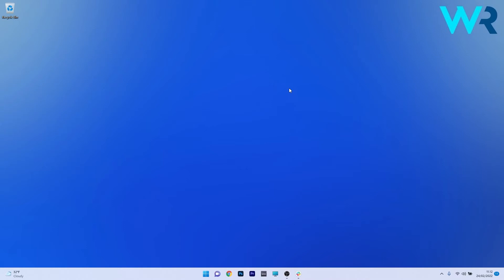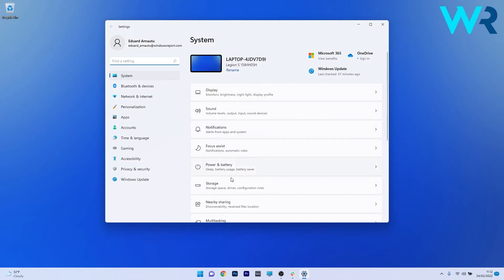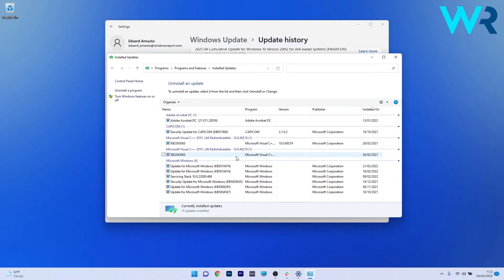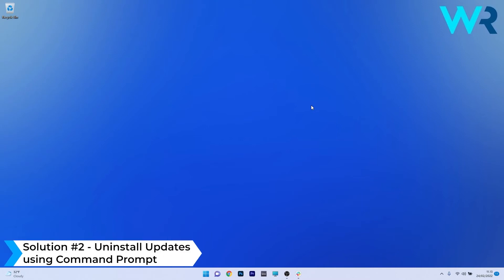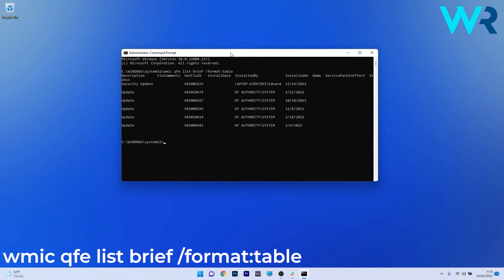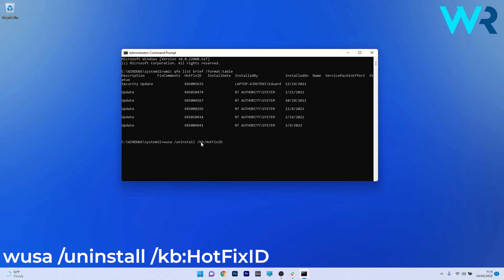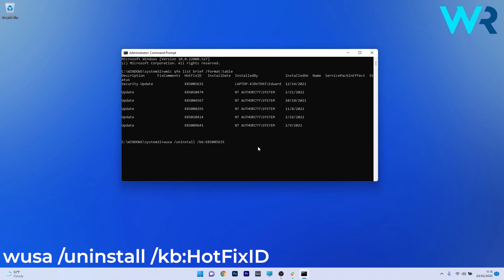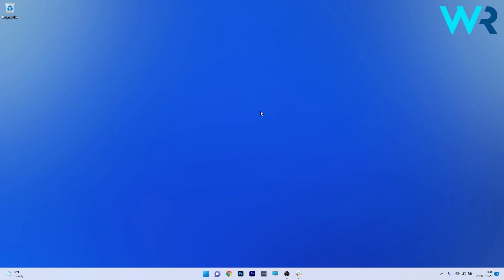How to Uninstall Windows 11 Updates in 2 Easy Ways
| ⚙️Try Fortect to fix and optimize your PC like a Pro

Interested in How to Uninstall Windows 11 Updates in 2 Easy Ways?
Some of these updates might sometimes block your PC, so here's how to uninstall the updates.

Commandlines in CMD:
1. wmic qfe list brief /format:table
then note the KB version you want to uninstall and insert it in this command
2. wusa /uninstall /kb:INSERTKBHERE

0:00 - Intro
0:14 - Uninstall Updates via Settings
0:56 - Uninstall Updates via Command Prompt